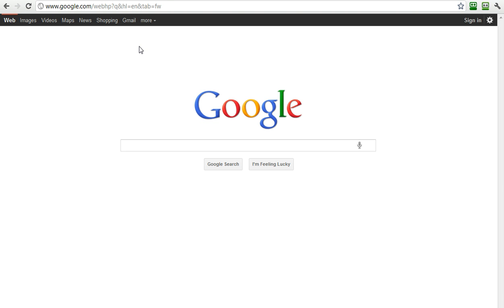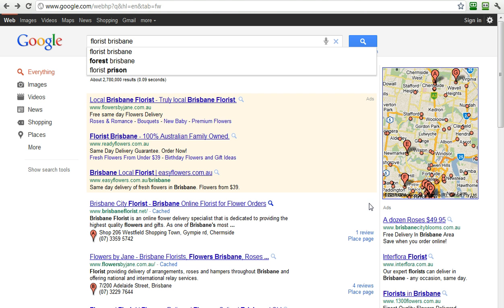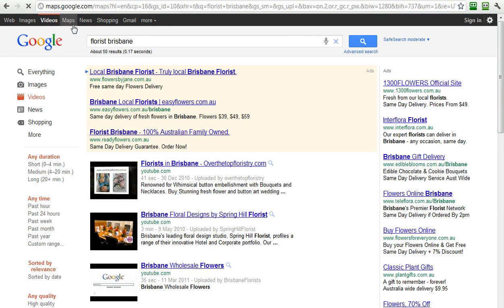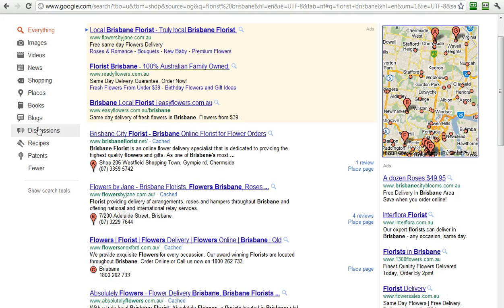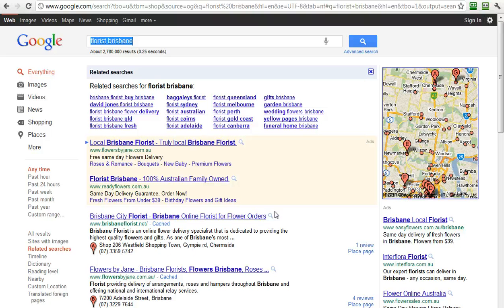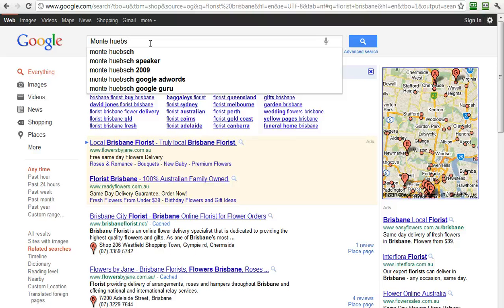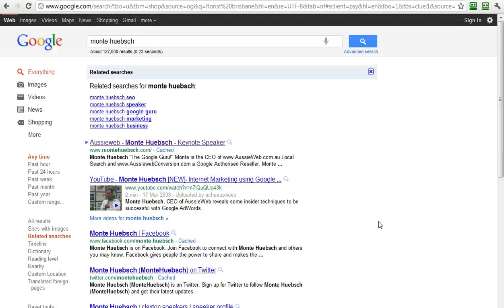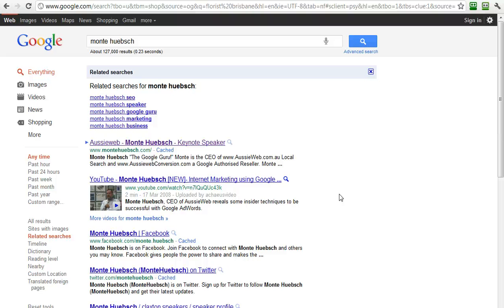Google Voice Search and Google Instant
How the new Google interface impacts on keyword research, and voice search.  Google suggest helps you identify overlooked search terms.  Google instant brings to to your desired results faster.